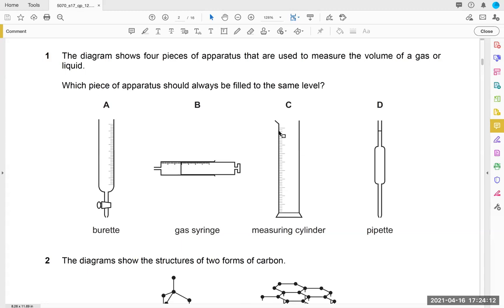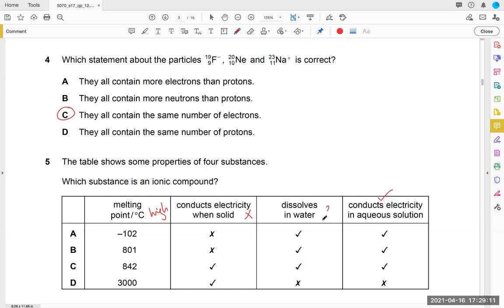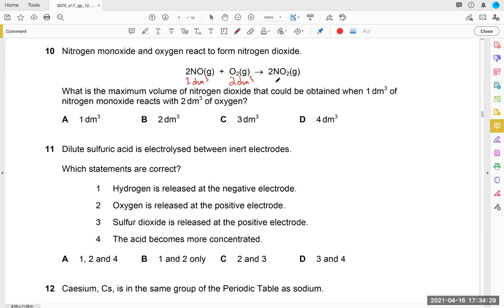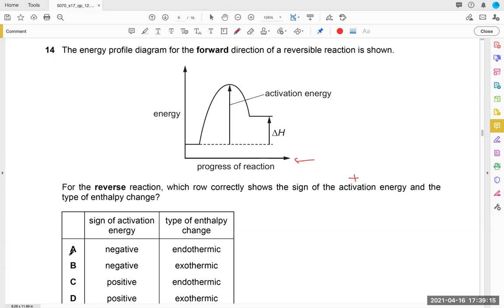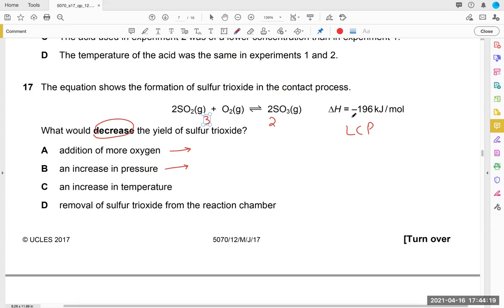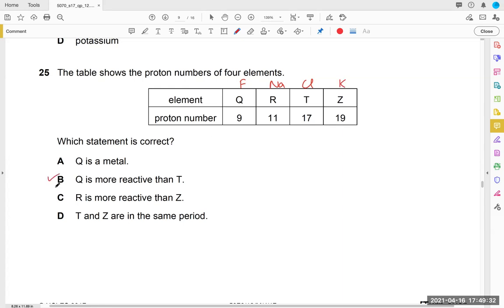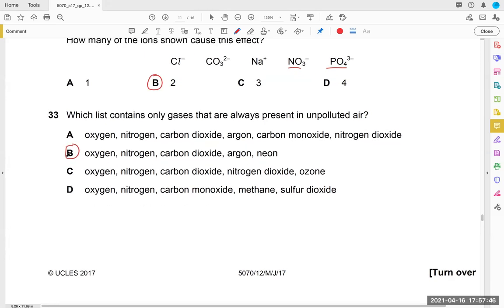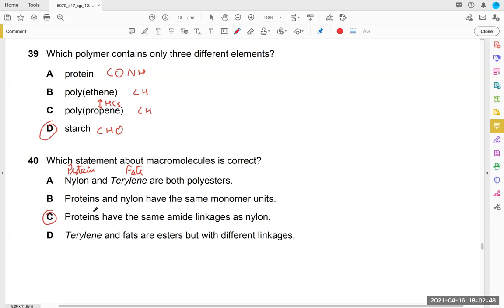Chemistry (5070) June 2017 Paper 12